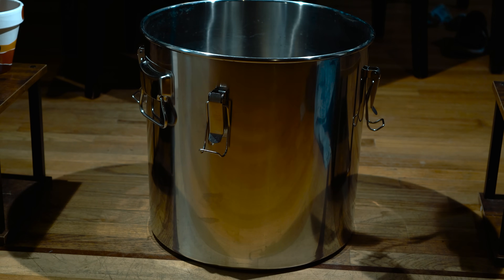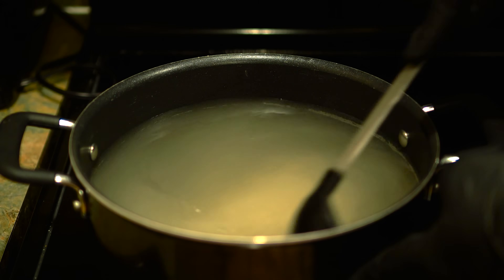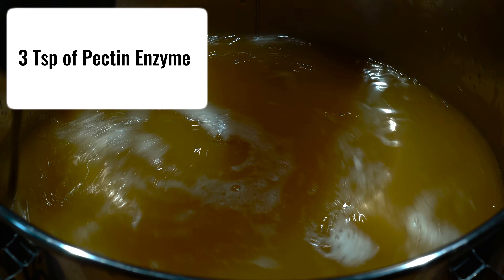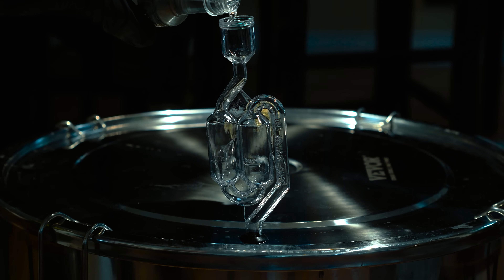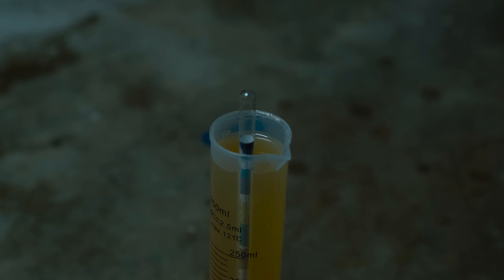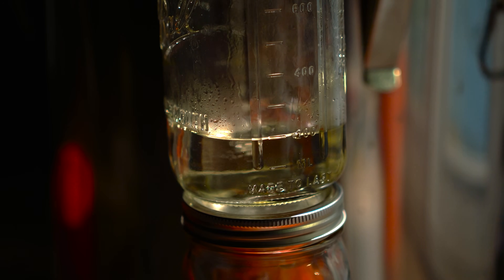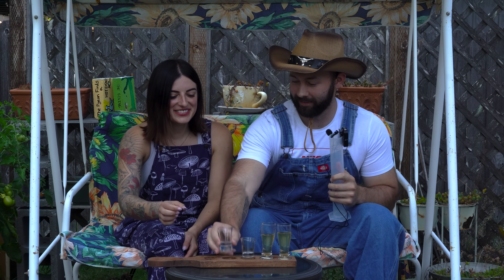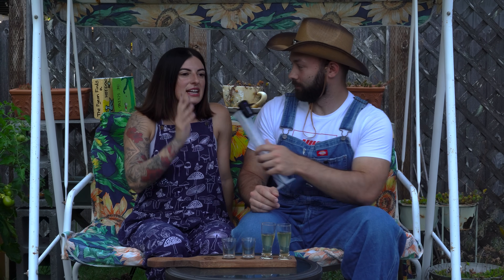I Mass Produced Moonshine (Alcoholic Speedrun)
Join FlexiSpot Anniversary Day and Labor Day Sales and enjoy the biggest discount! You also have the chance to win free orders.
FlexiSpot E7 Plus standing desk (US) (CAN)